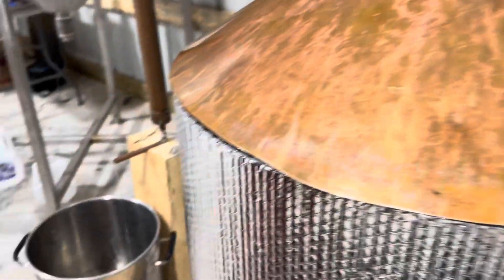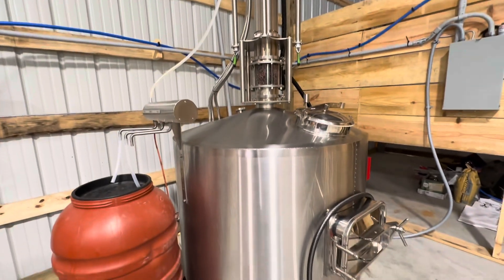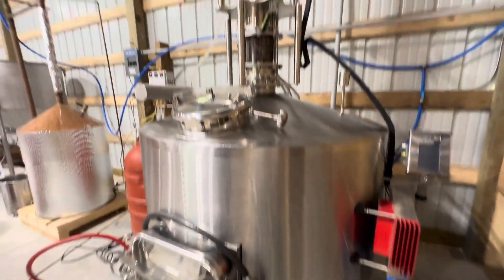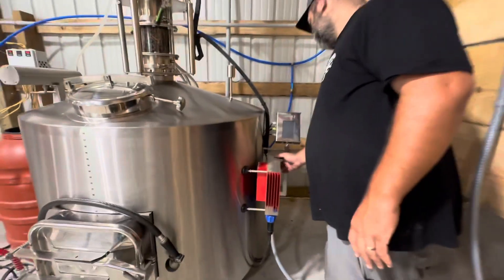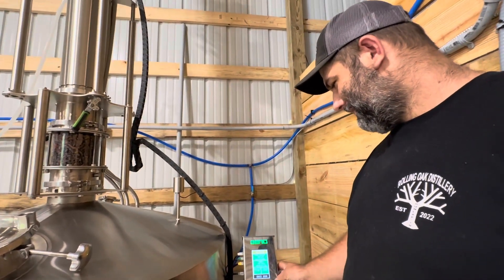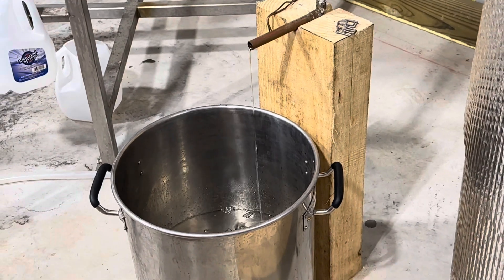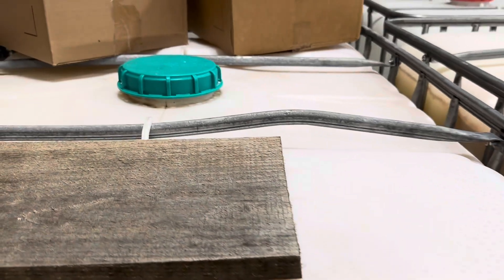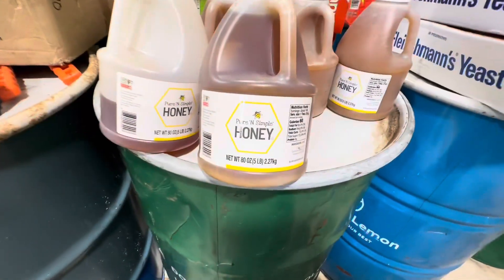Rolling Oak Distillery Tour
Some lost footage of the tour Travis gave me of his distillery which is the first legal distillery in Sequatchie County, TN Check out the other videos in the playlist where we built a small general store which he just opened

I don't drink alcohol but I think the traditions in Tennessee surrounding moonshine stills is interesting.